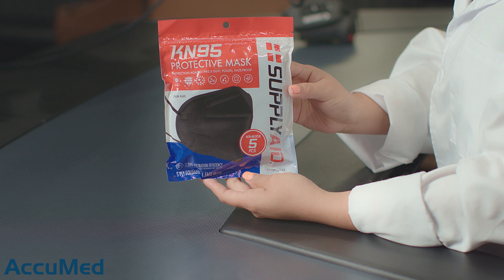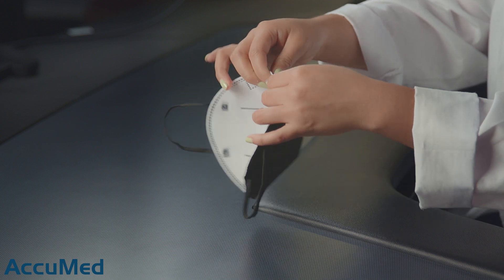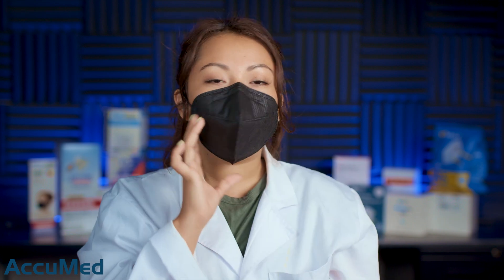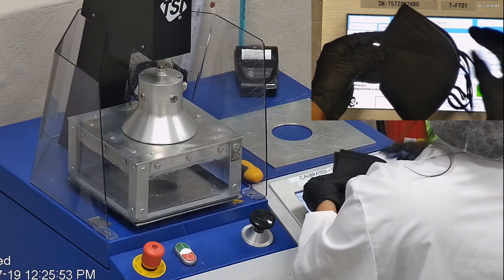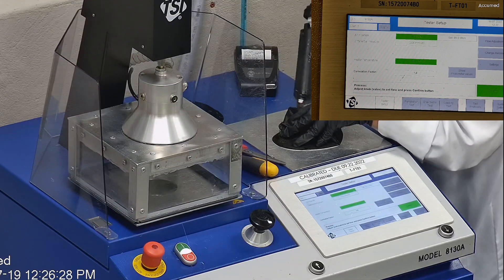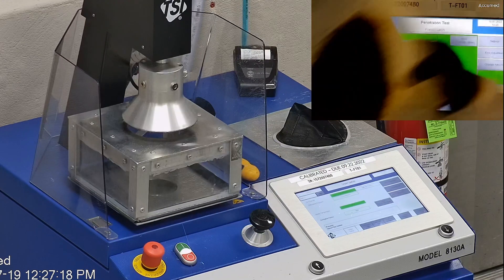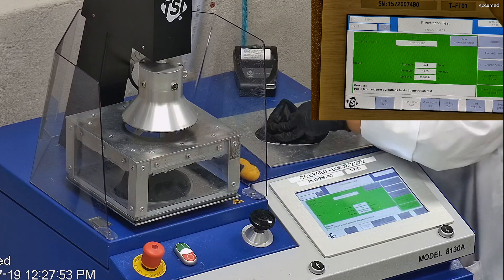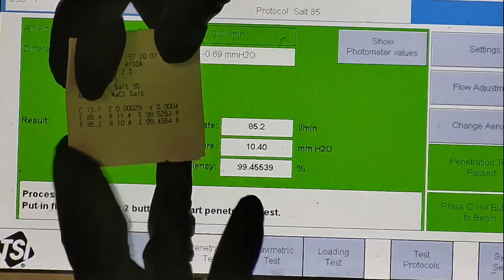SupplyAID KN95 Face Mask Amazon Face Mask Review Using NIOSH N95 Testing Standard